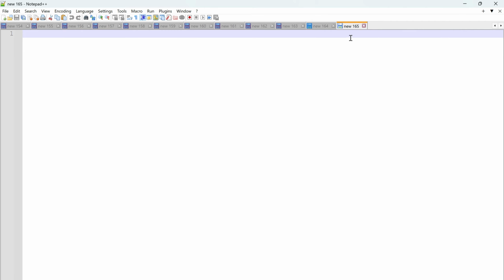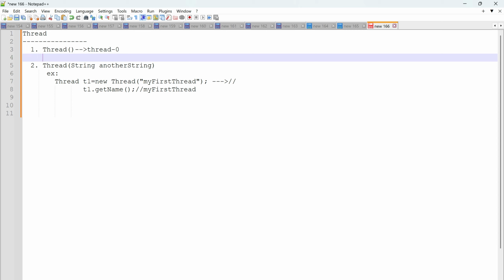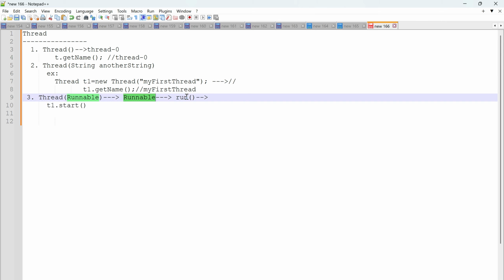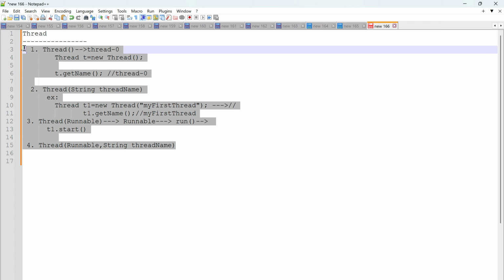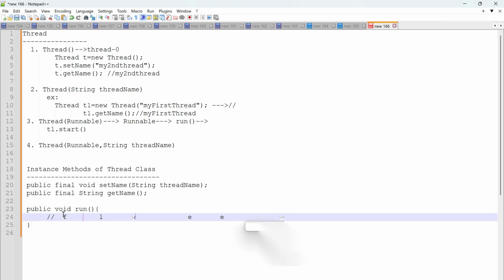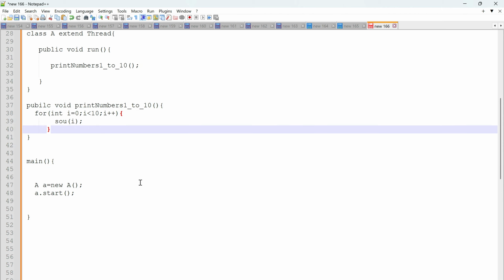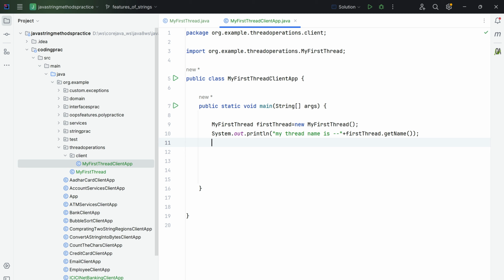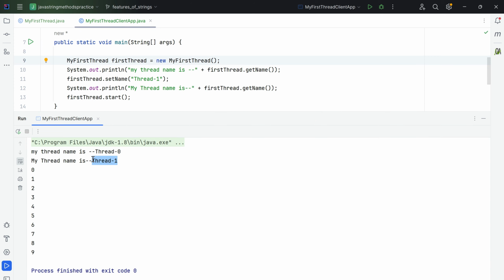43. Mastering Java Threads: From Basics to Advanced 🚀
In this video, you’ll Learn everything about Java Threads with real-world examples! From creating threads to setting custom names, handling Runnable, and running tasks. Perfect for beginners and advanced learners. Start your journey to mastering multithreading now! 💻🔥

### 🔥 Key Highlights:
- [Key point 1: e.g., "Learn how to use String methods effectively."]
- [Key point 2: e.g., "Understand multithreading with practical examples."]
- [Key point 3: e.g., "Master Java 8 Streams and functional programming."]